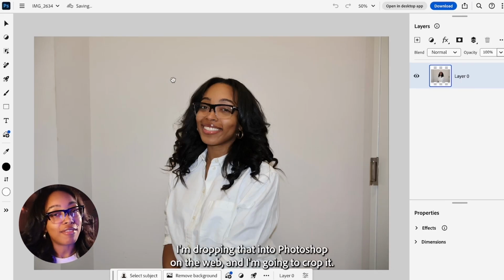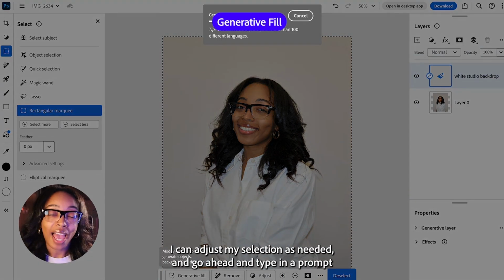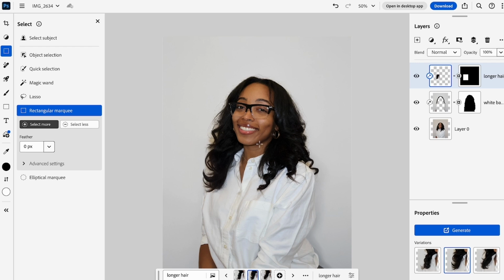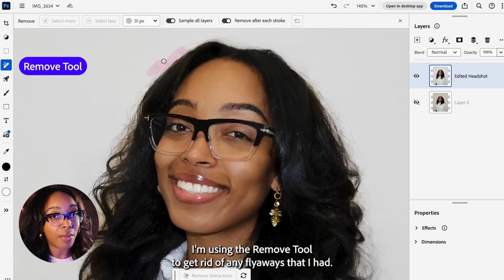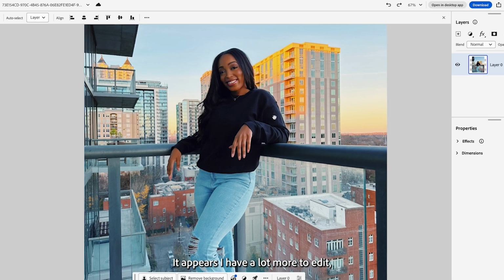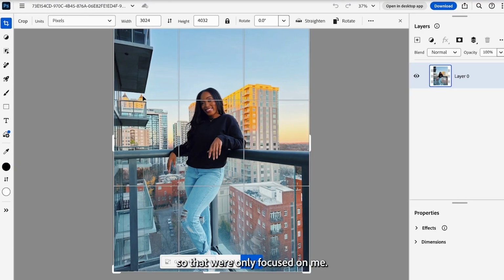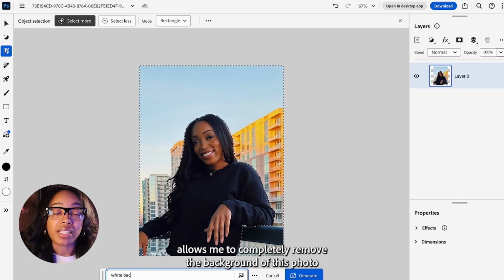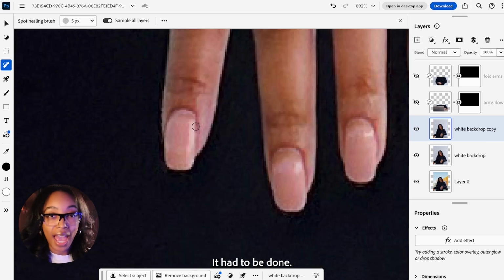Refresh Your Headshot with Photoshop on the Web | Adobe Photoshop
Need an update to your headshot? Join Qori as she walks through the basics of creating DIY headshots using Photoshop on the web! From swapping backgrounds to retouching, you’ll learn effective techniques to bring new life to your photo—all from your browser! Perfect for outdated or last-minute headshot requests that need a fresh look.